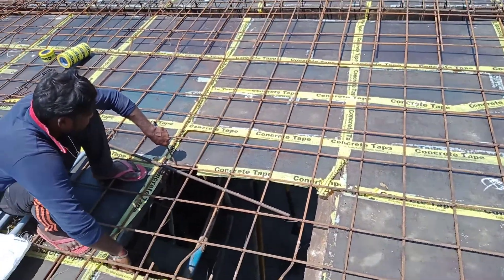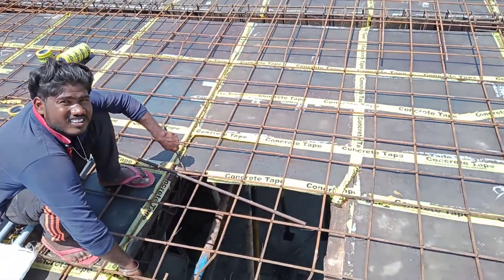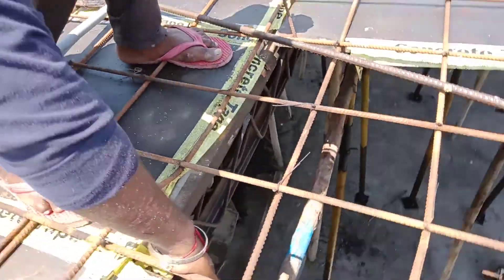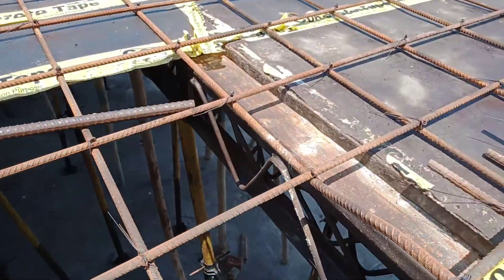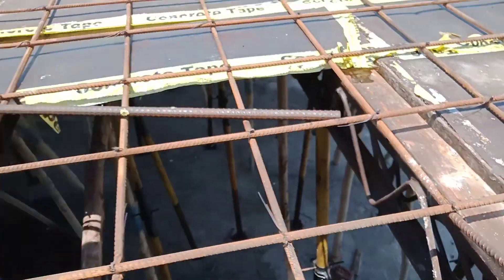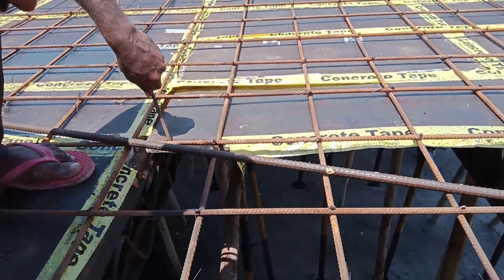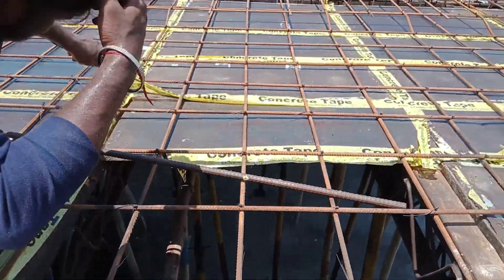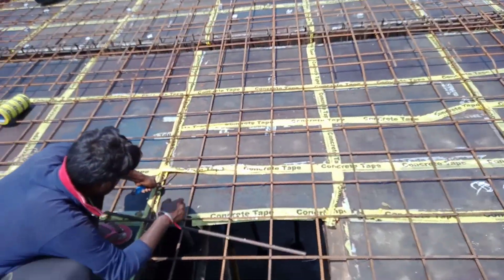Building Material Contracts available Nalgonda | 7671086372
Slab shuttering